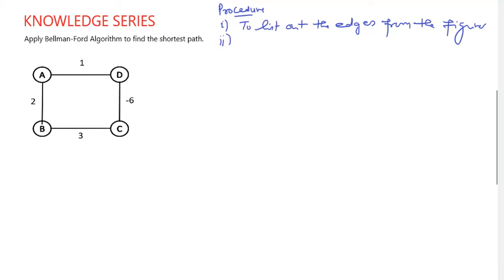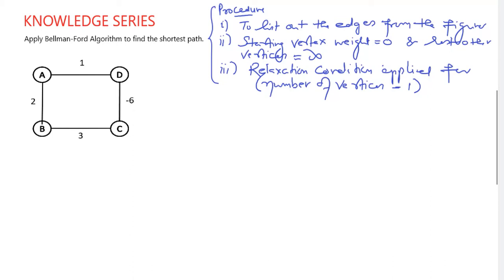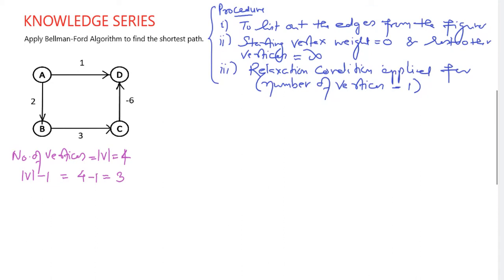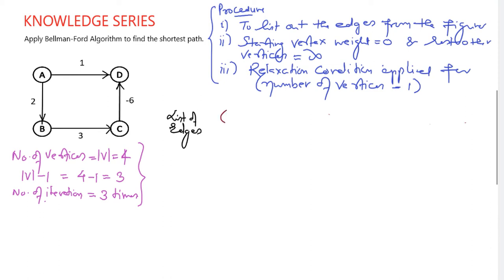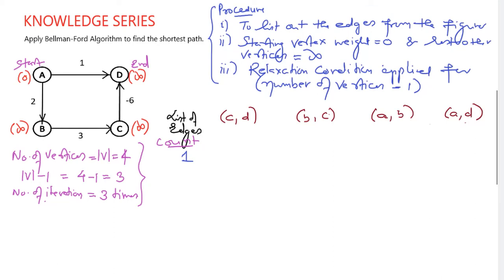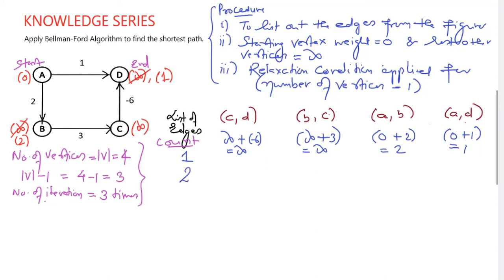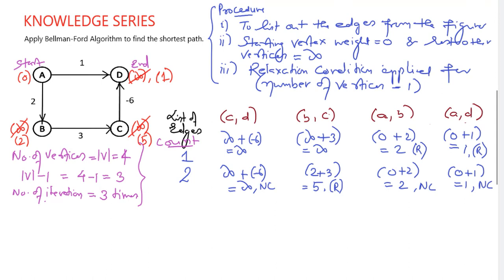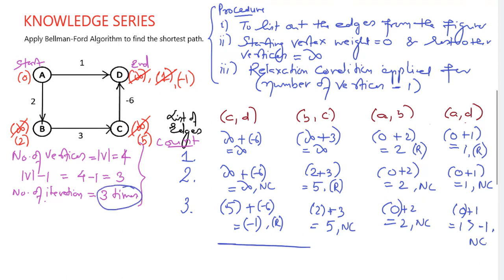Bellman Ford Algorithm Example 1